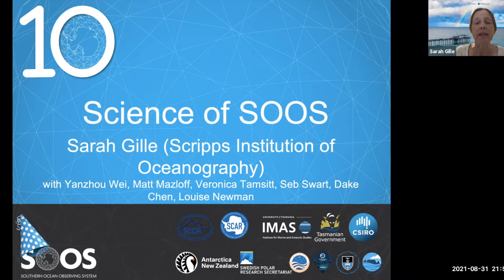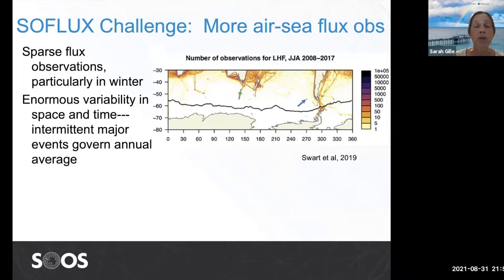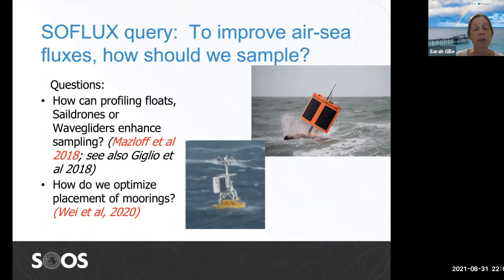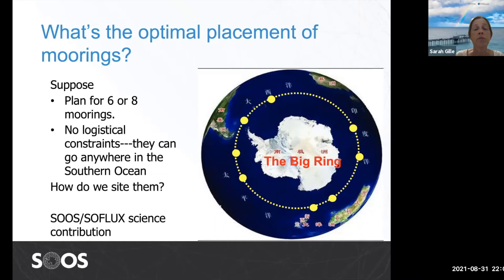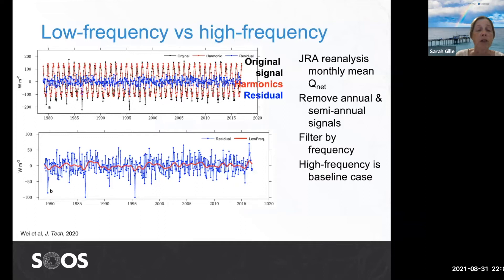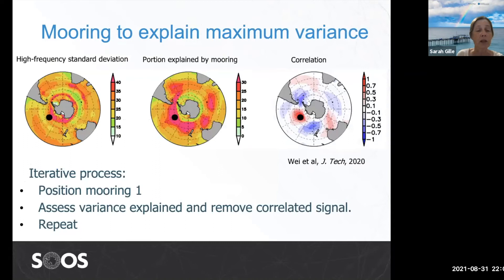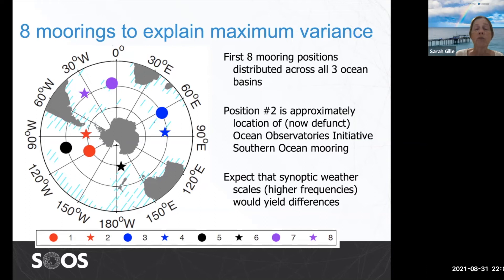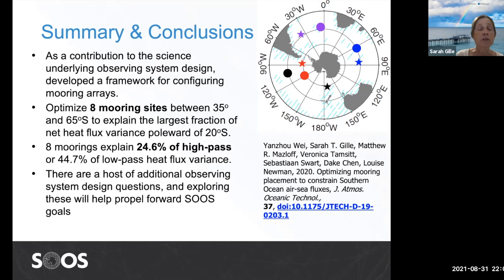SOOS 10-year Celebration - Sarah Gille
This is a recording of the "SOOS 10-year Celebration" online event in August 2021, "Science of SOOS" by Sarah Gille.